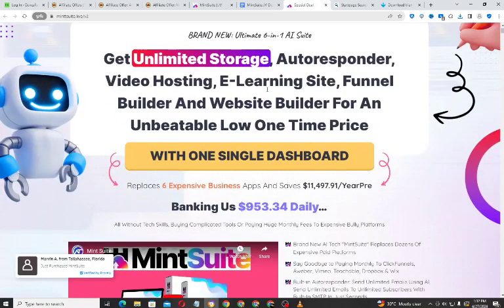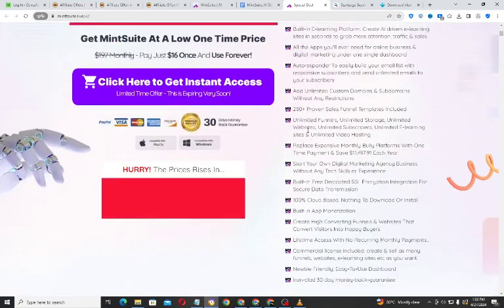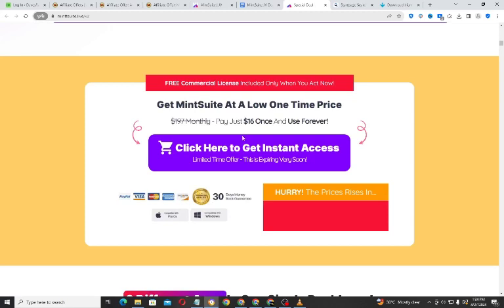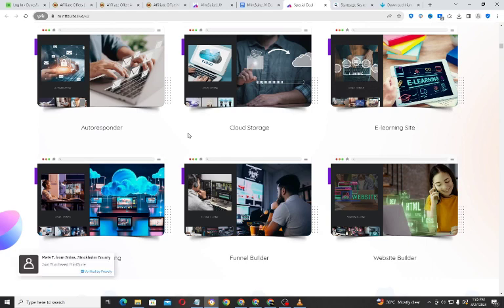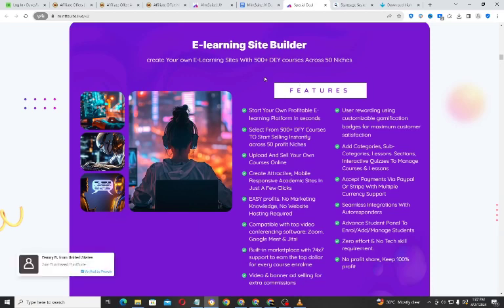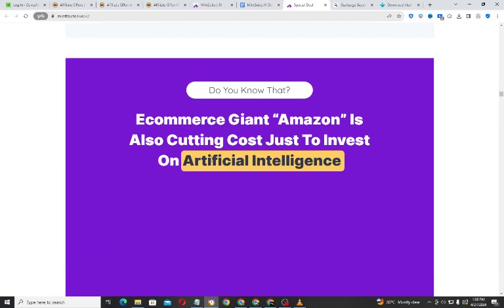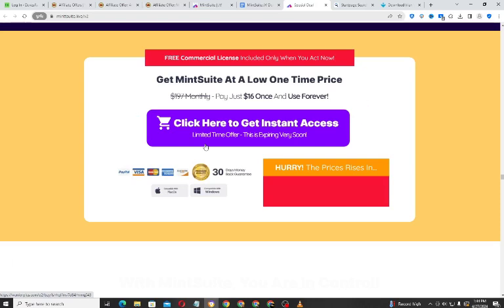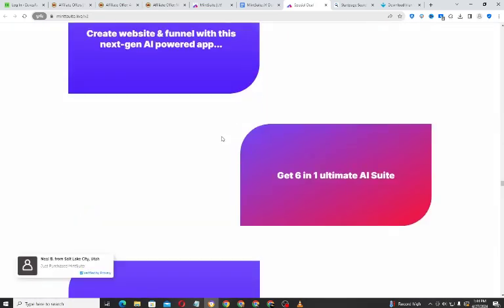Mintsuite Review: Is It Worth Your Investment?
This is A Game-Changing: AI Powered Suite that will Stops You From Paying Bully Platforms For Storage, Autoresponder, Video Hosting, E-learning Site, Funnel Builder And Website Builder With One Single Dashboard